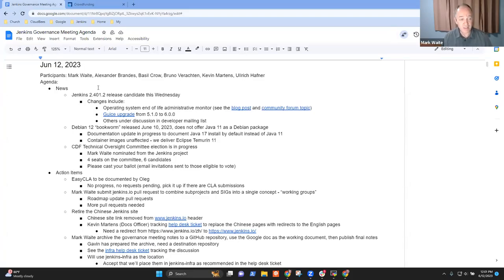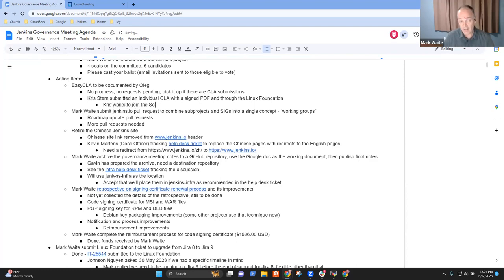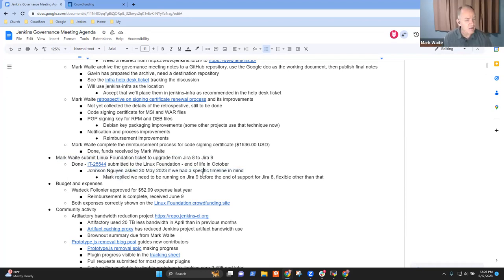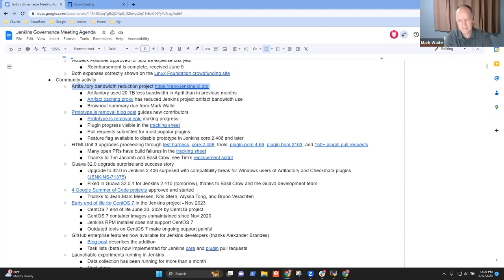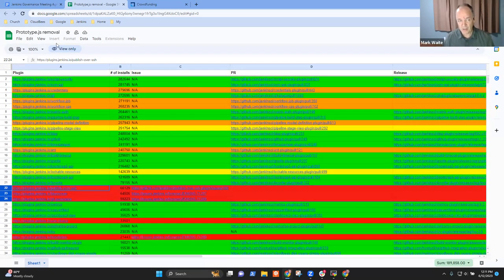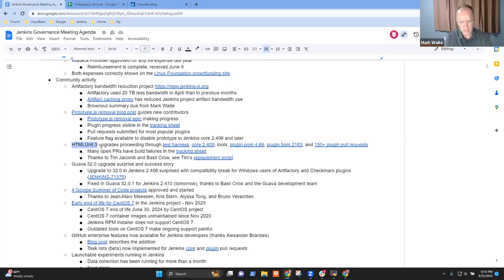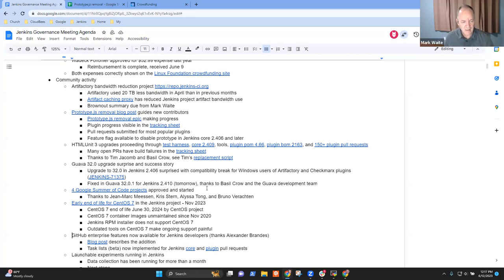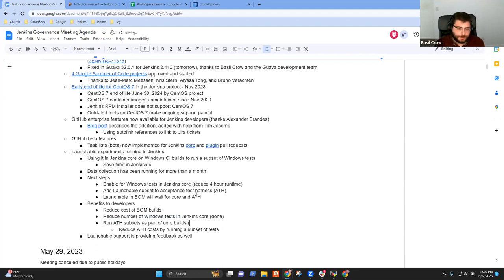Jenkins Governance Meeting June 12, 2023